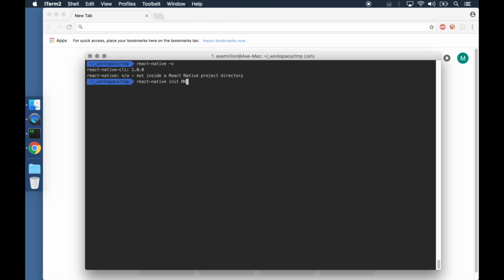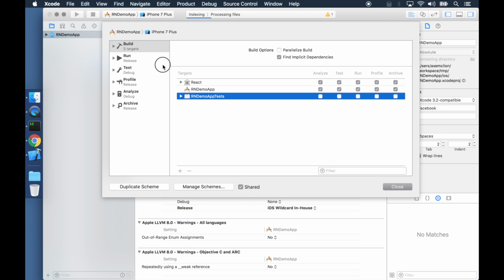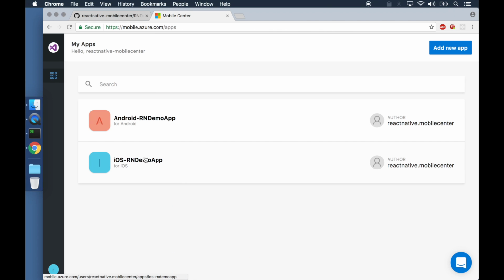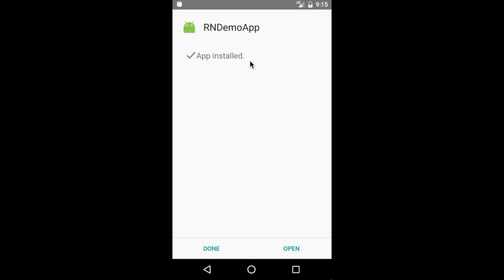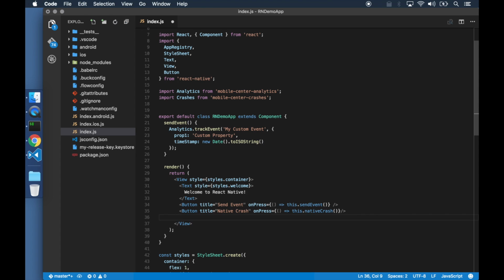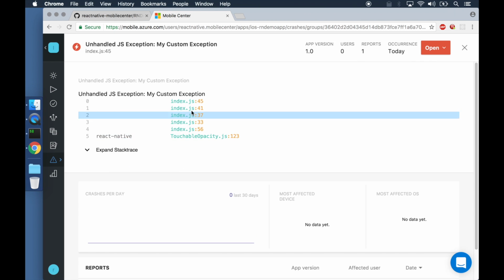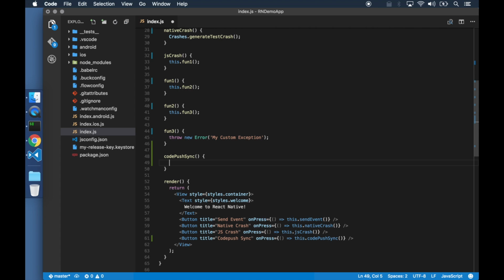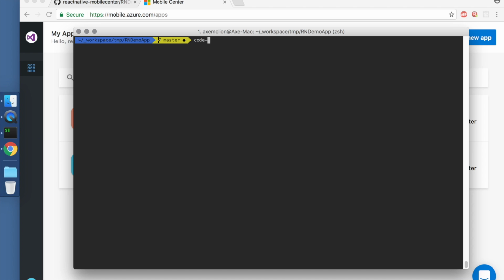ReactNative - Zero to DevOps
Using to set up the DevOps pipeline for React Native applications